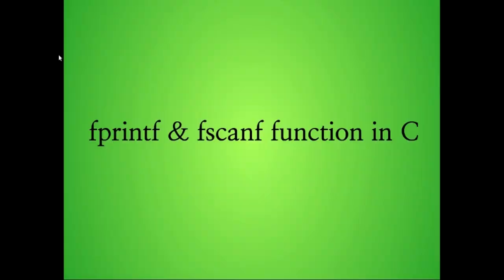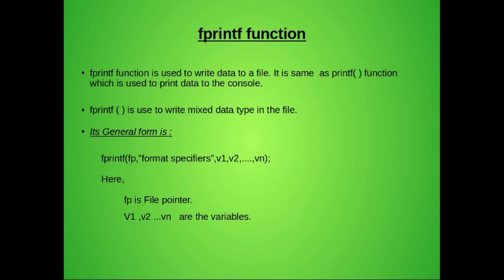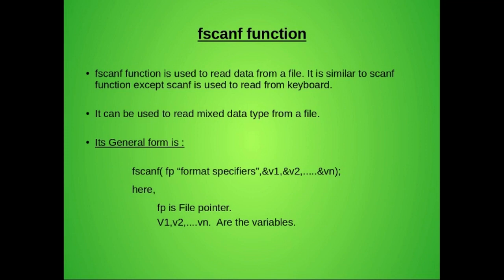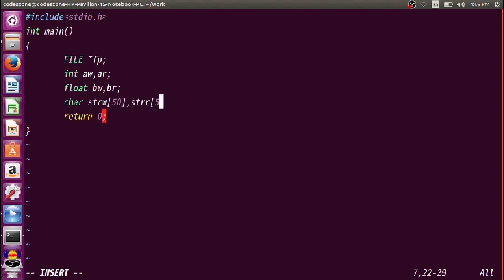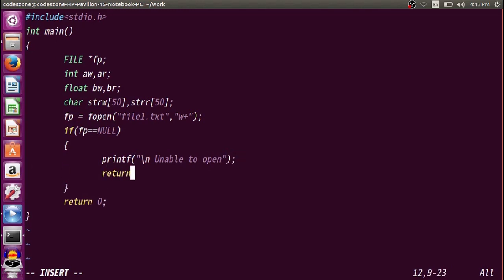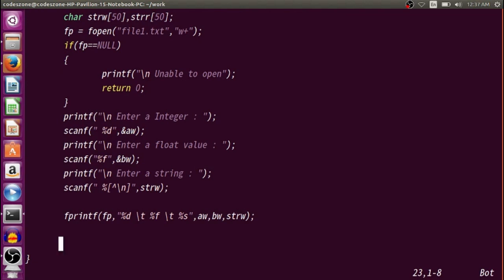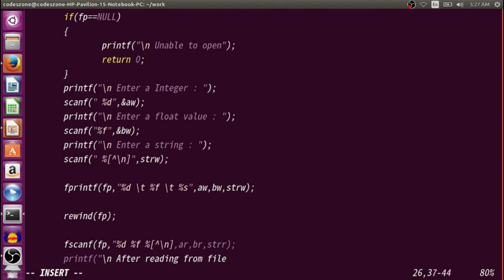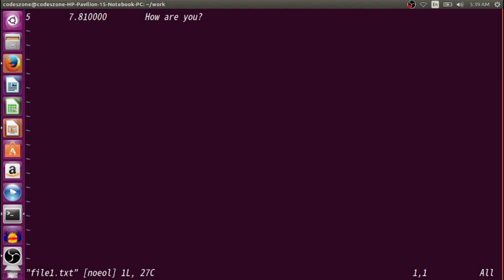fprintf and fscanf function in C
This Video shows the uses of fprintf & fscanf function in C with the help of a Program.